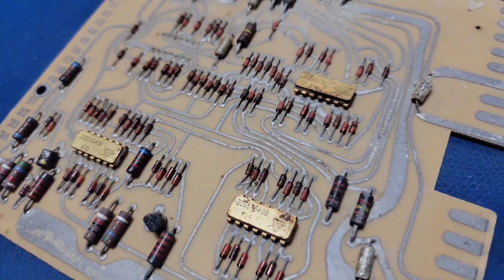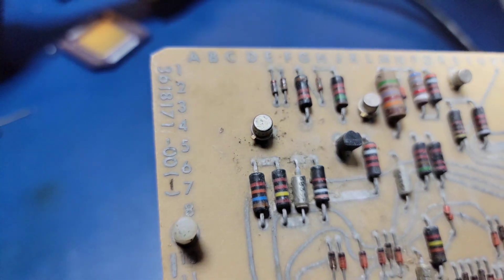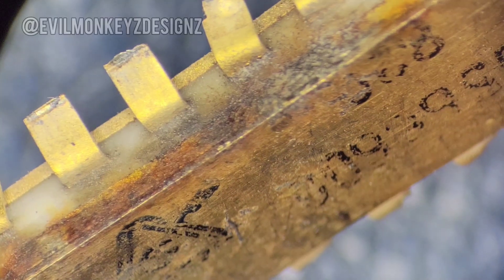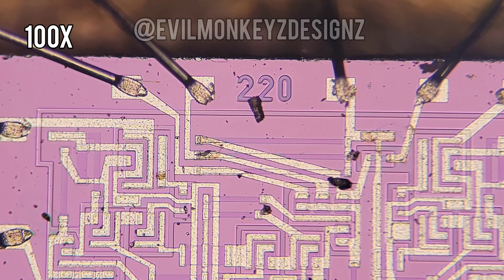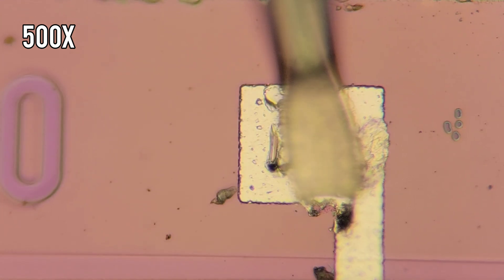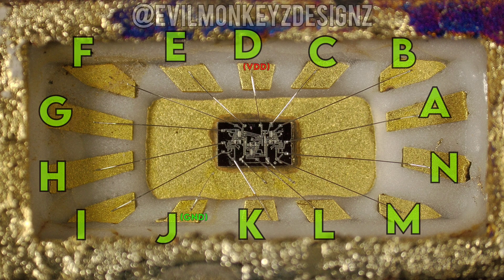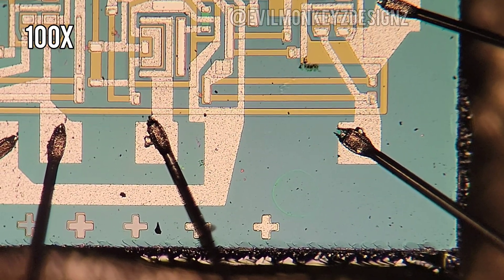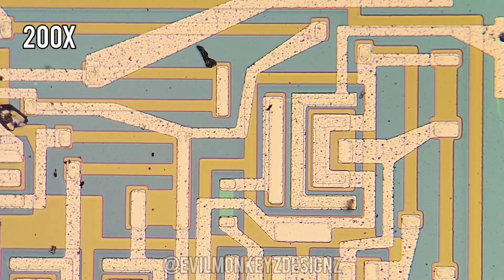SUHL: Sylvania Universal High-level Logic | 🔬CCU0274 & CCU0275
Here’s a double feature in the ComponentsCloseUp series, number 274 and 275!

Both of these are old Sylvania Integrated Circuits that date back probably to the late 1960s or early 1970s, which I would estimate based on the circuit board they were found on.

On this particular board there are a total of three golden ceramic dips. Two of them have the part number 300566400, and one looked like it could be 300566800, but the numbers were pretty faded and hard to read. Neither of these numbers yielded any information searching online as to what they were, so I decided to open them up.

Inside the 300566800 chip is a pink silicon chip with the number 220 on it.
Inside the 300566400 chip is a green silicon chip with the number 286-9 on it.

Both of these parts appear to be from the SUHL (Sylvania Universal High-Level Logic)  lines of integrated circuits. I attempted to reverse engineer the drawing of the 220 based on some diagrams that I found in an old Sylvania data book, but it doesn’t seem to match anything listed there. I’m pretty confident that my pinout is correct though.

I plan to do a follow-up video in the future after I’ve spent some more time with these and other Sylvania chips that I have since acquired that are actually in the data book. Those should be easy to determine what their functions are, and perhaps I'll learn something that I can apply to these chips.

Join the ChipChat Discord Sever!

Stop by my website to purchase some PCBcoins, Silicon wafers, and more! Each purchase helps fund the work I am doing to document more chips.

All music used in this video is copyrighted to me.